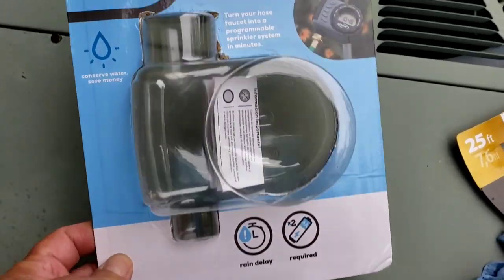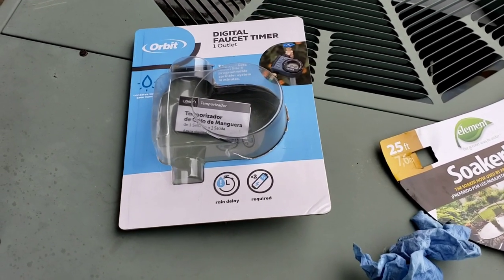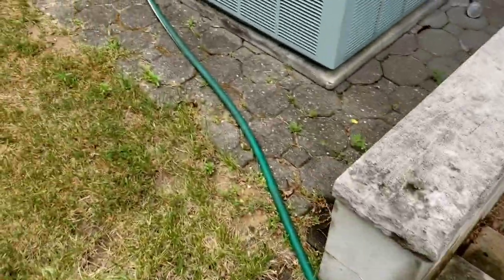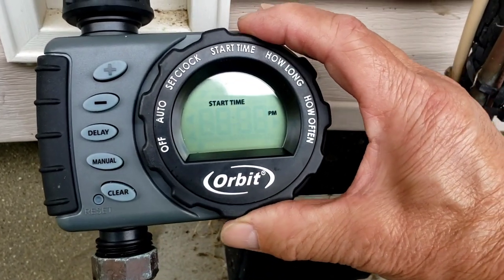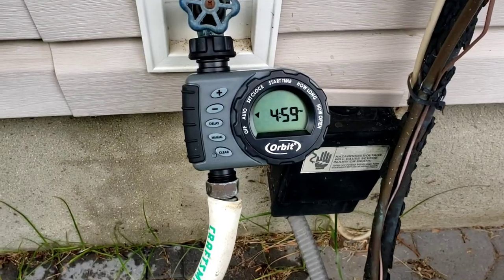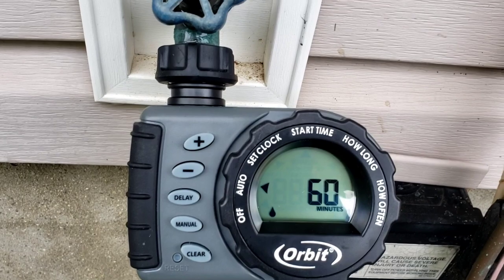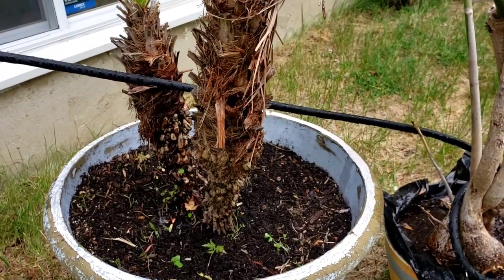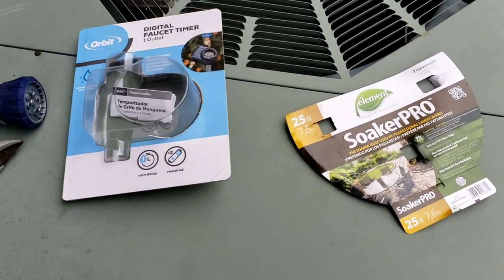Orbit Digital Water Hose Timer for your Garden Lawn Flowers or Whatever Battery Operated DIY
This is cool to maintain your garden, lawn or flowers without buying a sprinkler system, its easy to program and install..goes right on your hose  outlet..